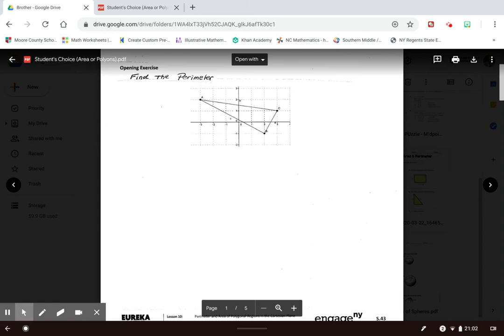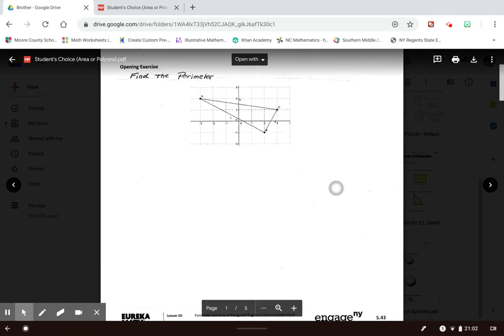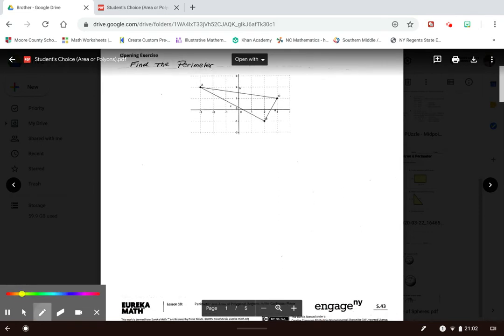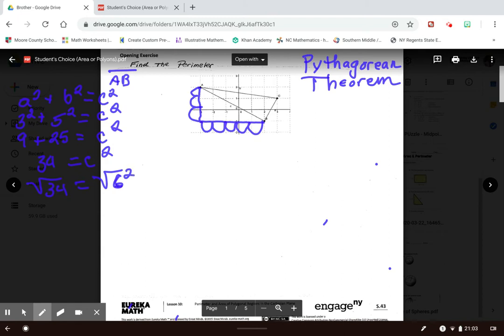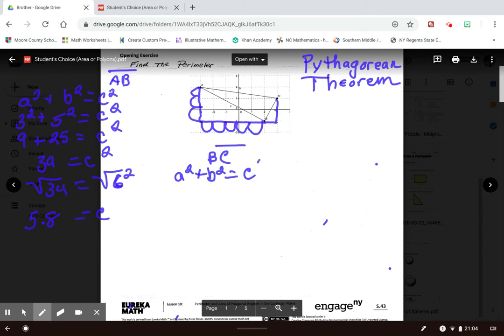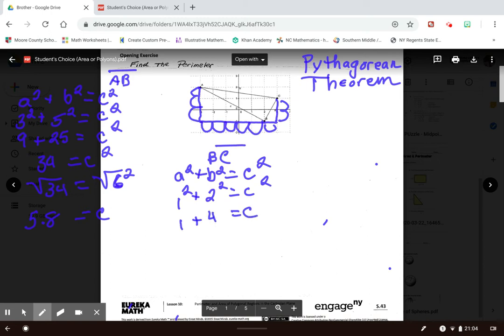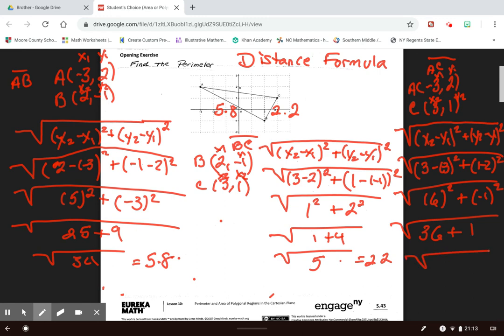Math 1 - May 4